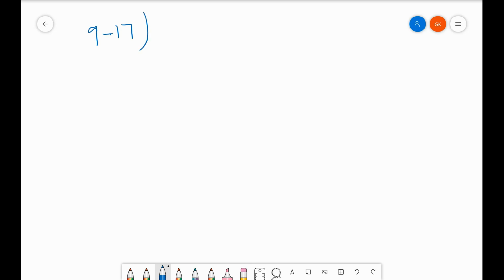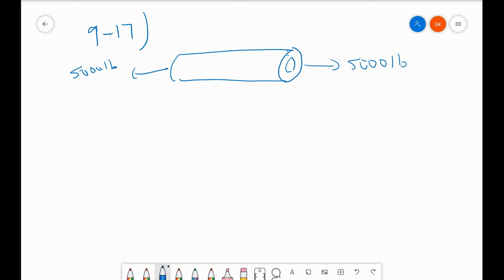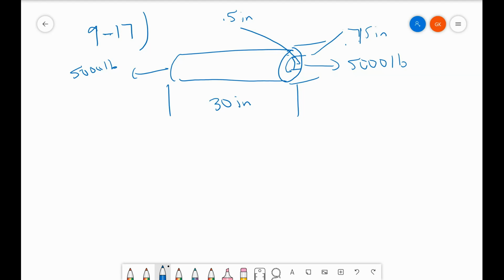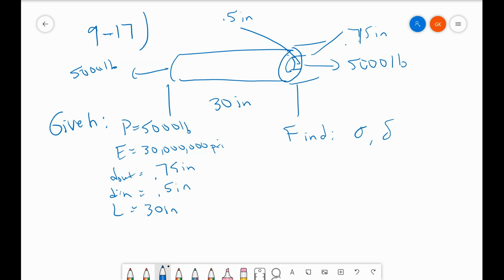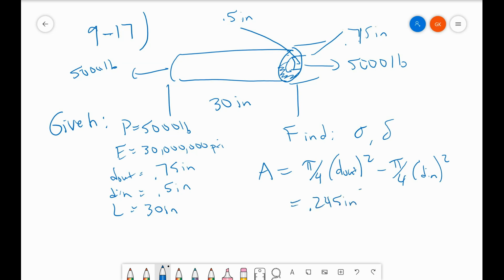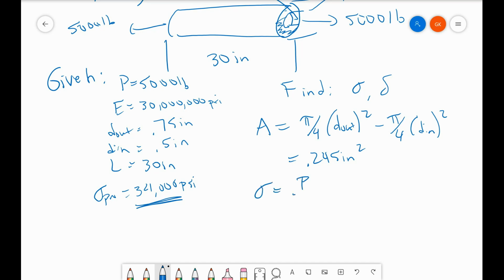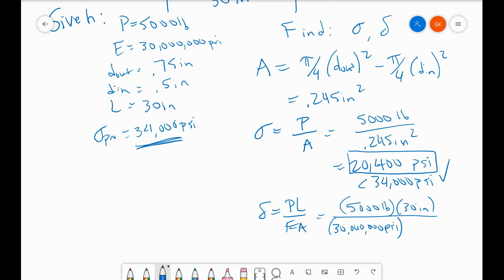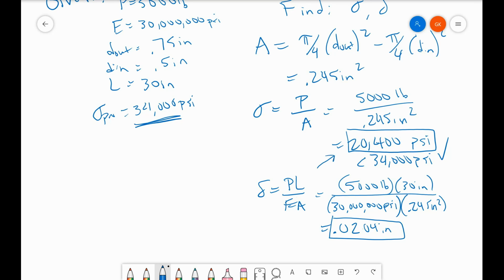Example: A Shell of Itself!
When we are talking about stress, we need to figure out the area we use in our calculations. This area is only ever the SOLID area. Not any empty spaces.